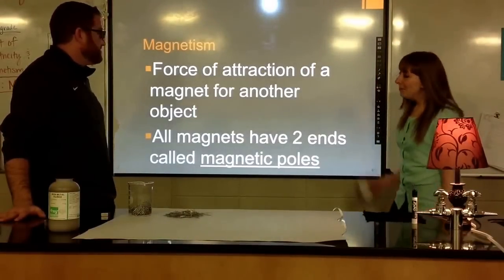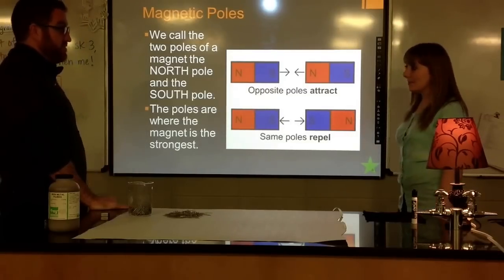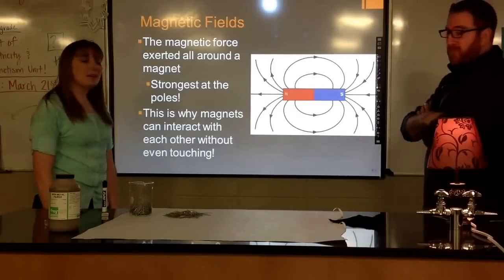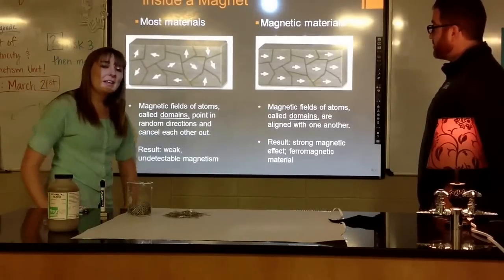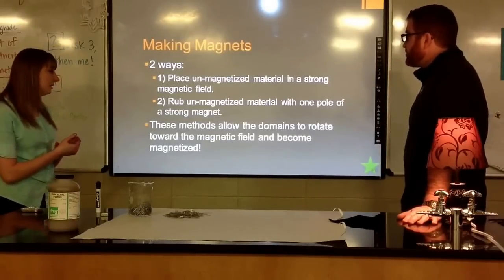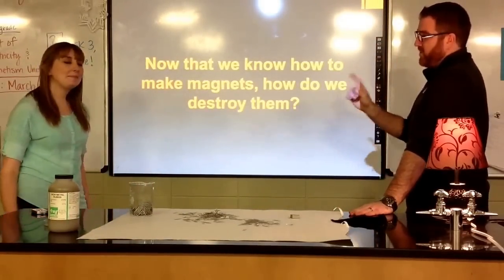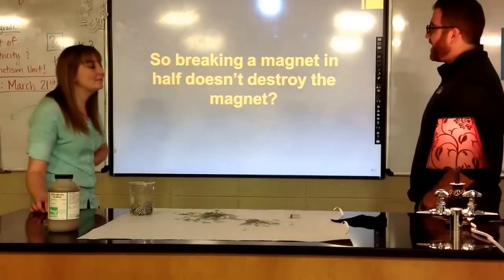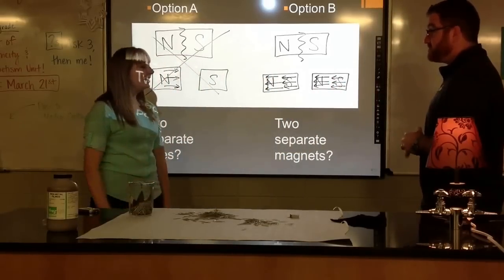The Nature of Magnetism